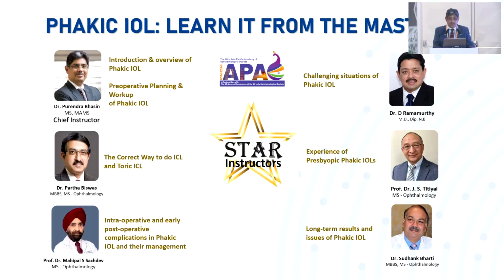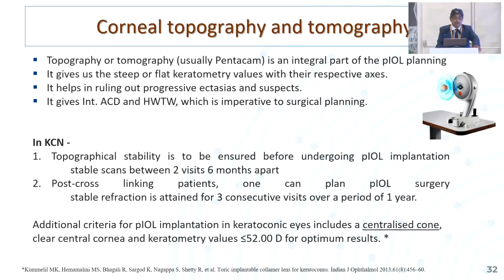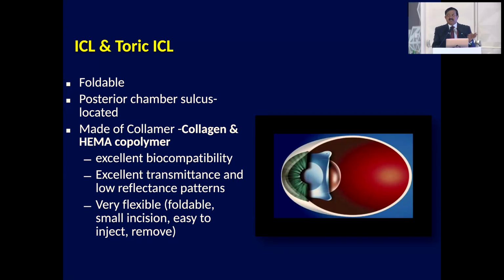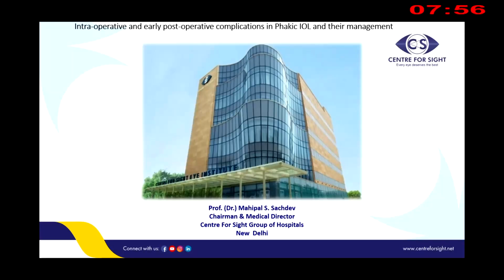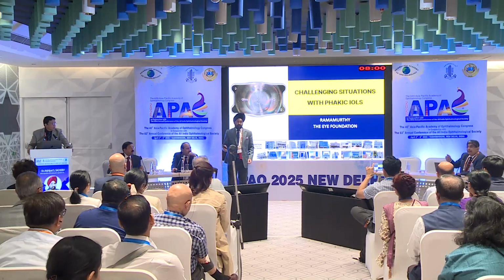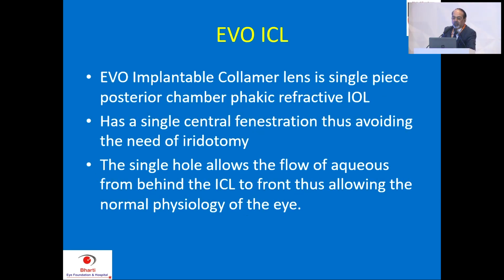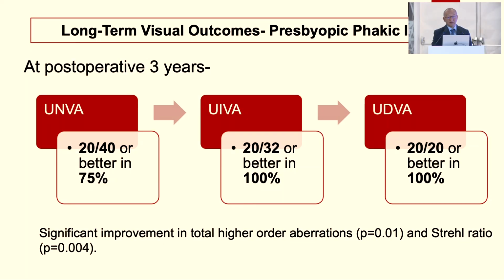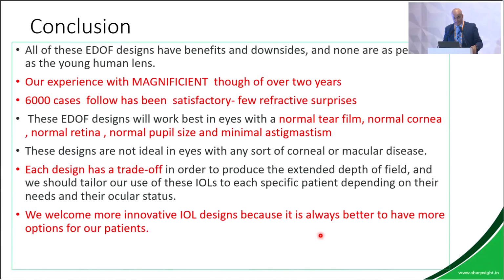AIOS2025-IC610-Phakic IOL Learn it from the Masters